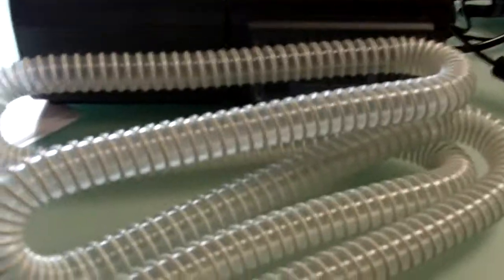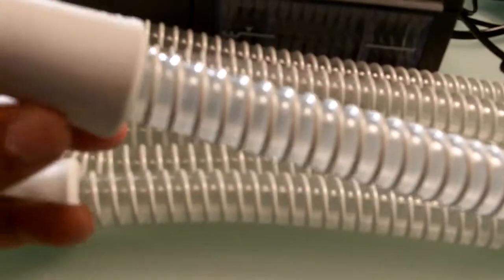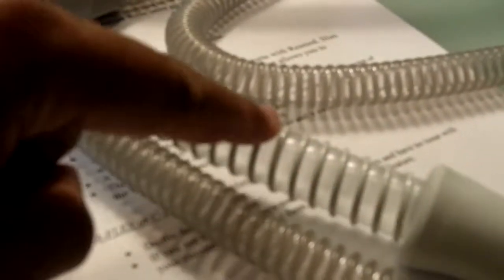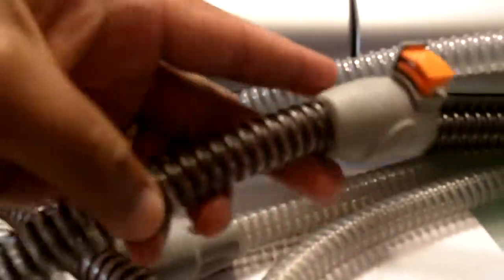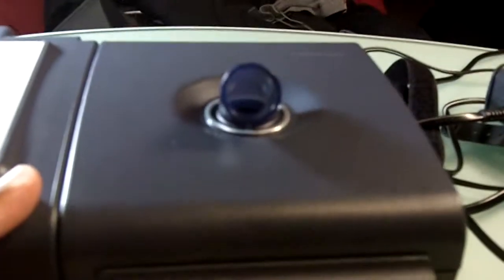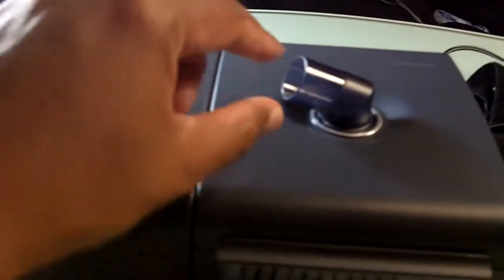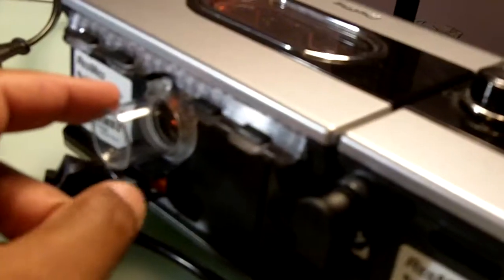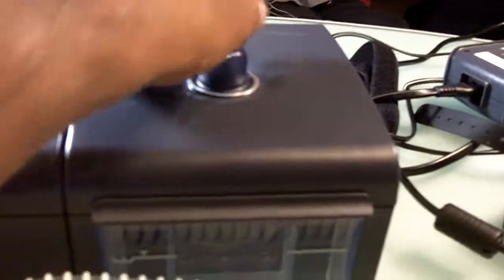Respironics Remstar CPAP Machine (Review) - Check their CPAP Tubing out ! WOW !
We want to send you a powerful free resource report called CPAP Mastery Toolkit.  It reveals, simple yet effective tools we use to help so many people solve their CPAP problems for good. These folks initially struggled to use their CPAP to the point they hated it, dreaded the thought of sleeping at night with their CPAP and was about to give up. We helped them overcome their problems and now they honestly look forward to sleeping with their CPAP. We have successfully helped thousands of people (for the last 20 clinical years specializing in the treatment of sleep apnea and we are still doing so.) We are just sharing what seems to work for most struggling CPAP users.

- Even the CPAP Tubing you get with the Respironics Remstar CPAP is different !

The advice you get here comes from Respiratory Therapist, Sleep Technicians and Nurse Practitioners who work in the field of Sleep Medicine.
I sincerely think you will find our website really useful - you will get advice, tips and reviews on CPAP, CPAP Masks and Solutions to many Problems people face.